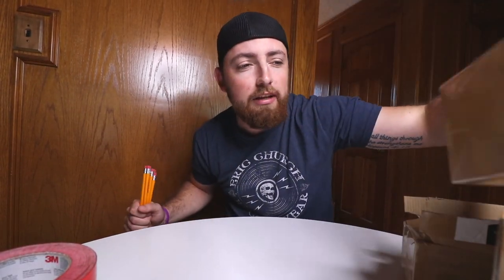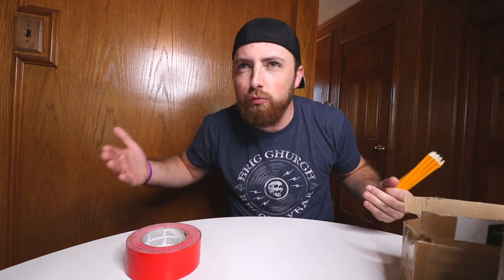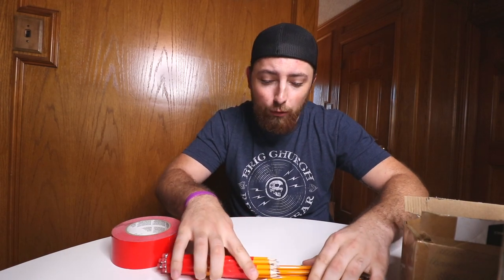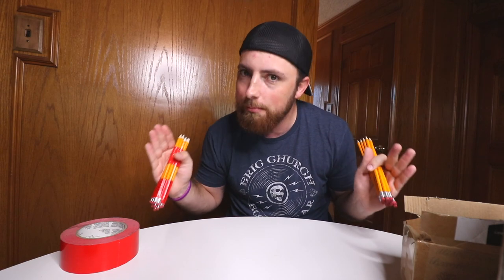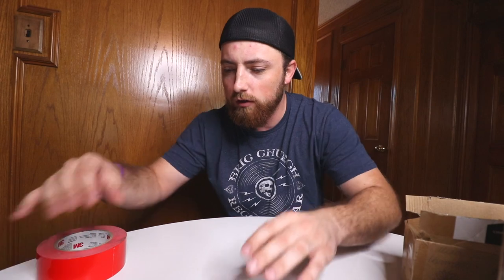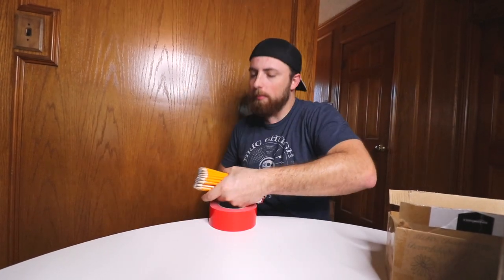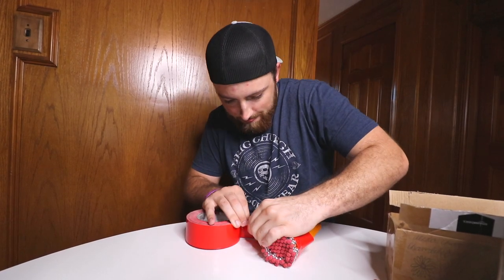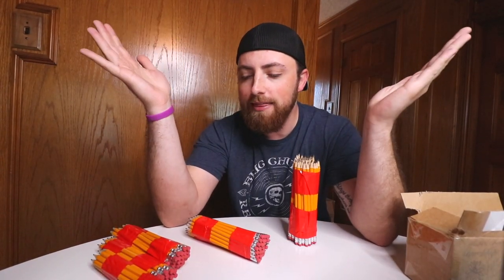I Built A Baseball Bat Out Of Pencils!